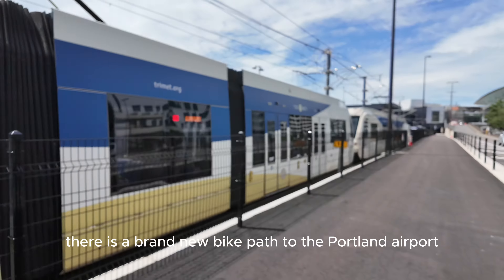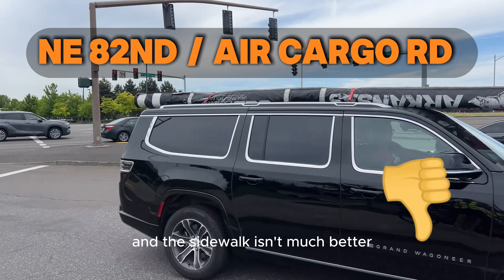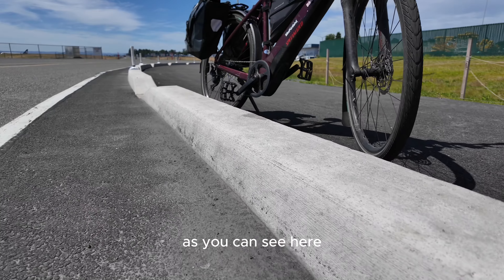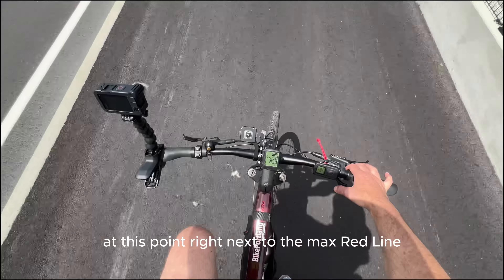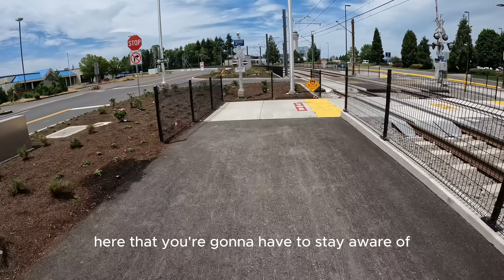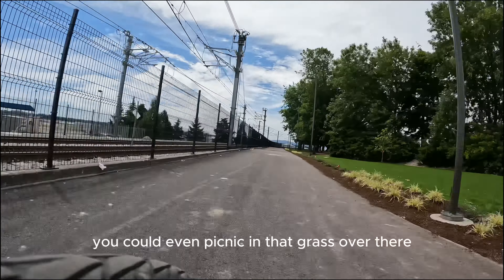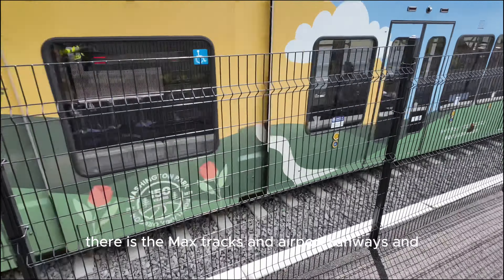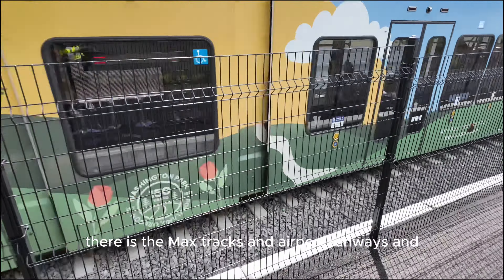New Bike Path to Portland Airport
TriMet and Port of Portland have built a new protected bikeway between (just north of) NE 82nd Ave to the PDX Terminal via NE Air Cargo Road. It's pretty nice! Take a closer look with BikePortland's Jonathan Maus.

NOTE: After this vid was uploaded, the Port clarified that the 2014 Bike/Ped Plan alignment for the path is no longer in the plans. See the story on BikePortland for clarification